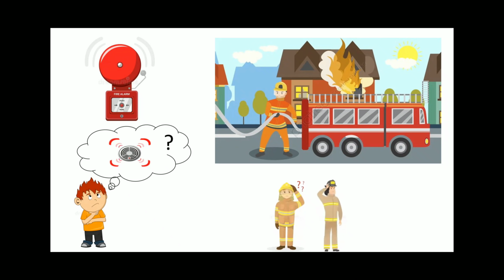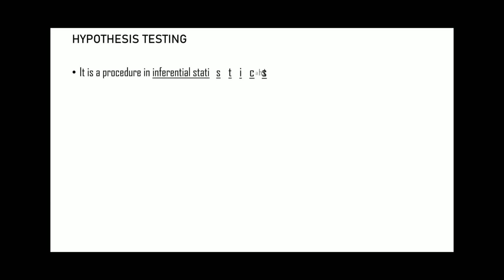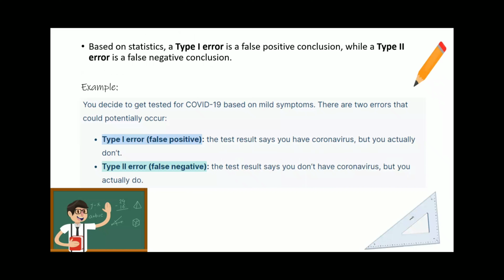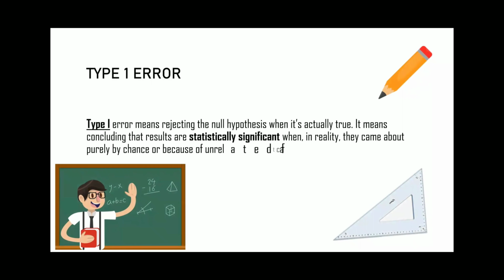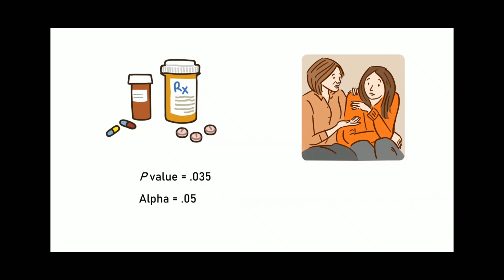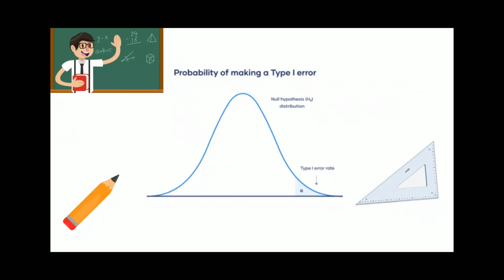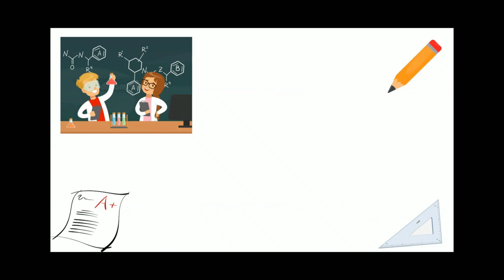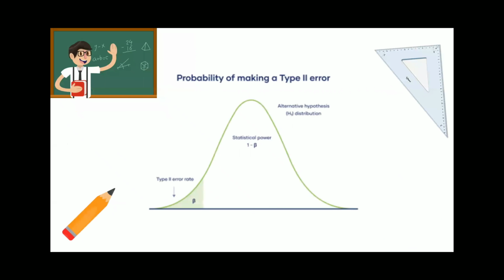TYPES OF ERRORS IN HYPOTHESIS TESTING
I'm just an average Student.
These videos I make are just for fun.